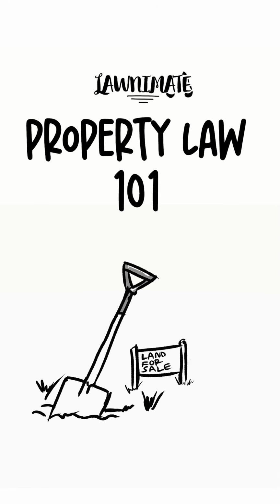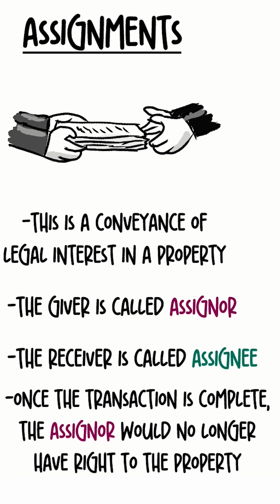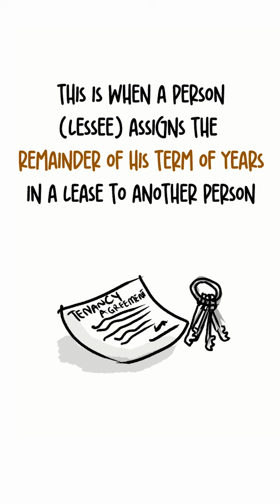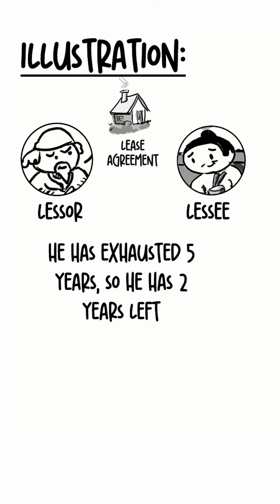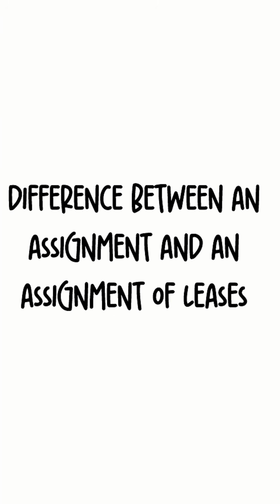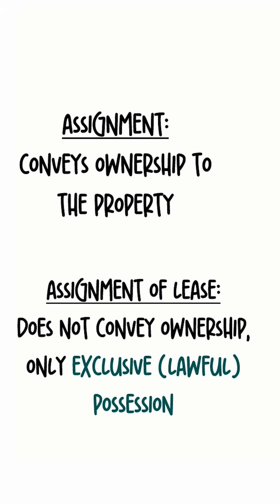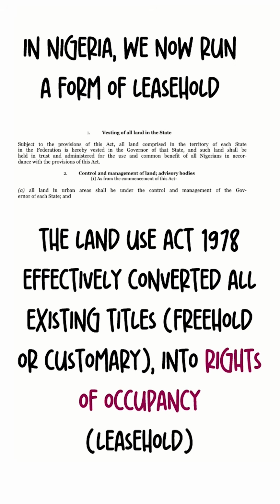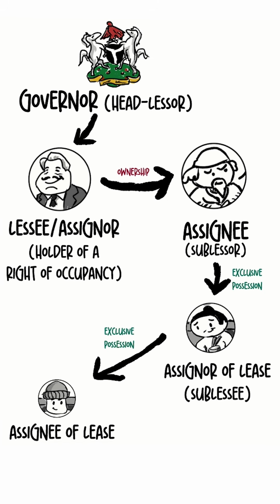Assignment of Leases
We've seen Assignments before, and we know what Leases are, but what are Assignment of Leases? Watch to find out 😃